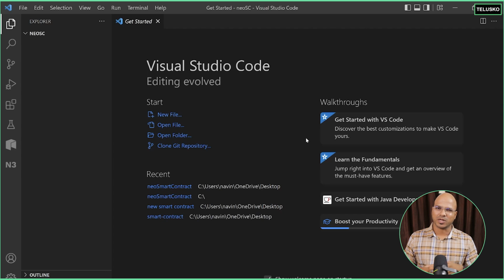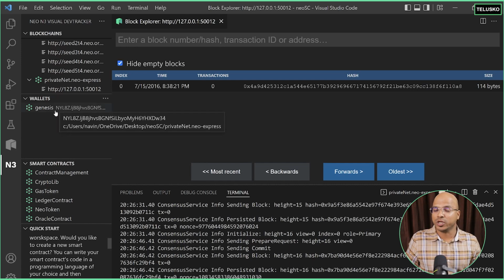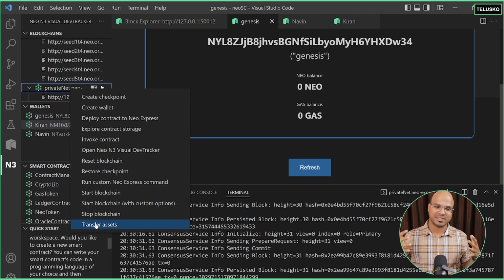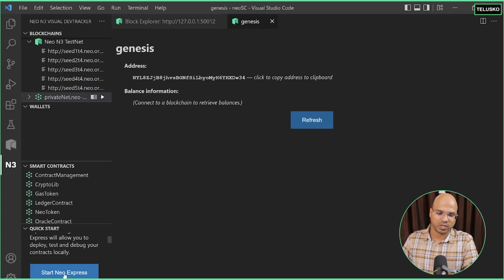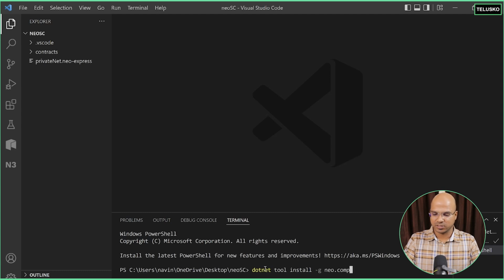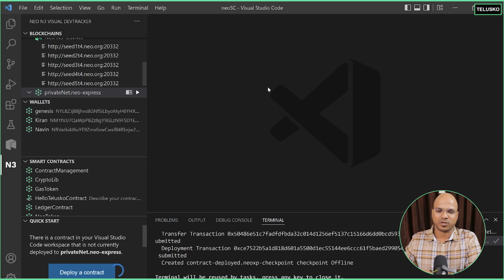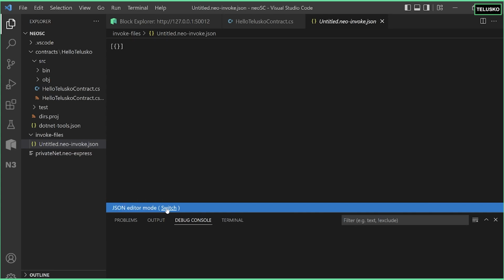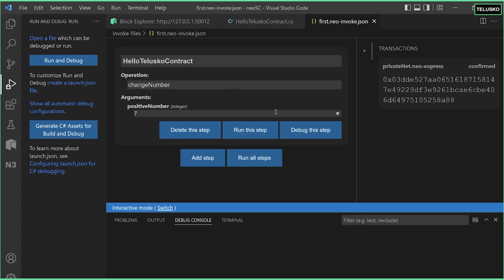Neo Blockchain Wallet and Contract #5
Neo Blockchain Wallet in VS Code
Private Blockchain, sending neo and gas coins.
Transfer assets.
Smart Contract